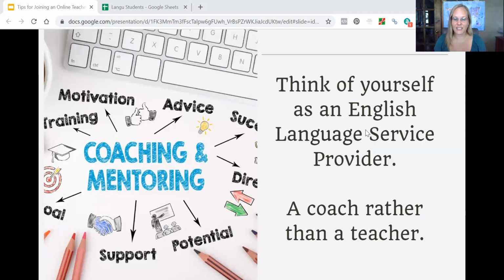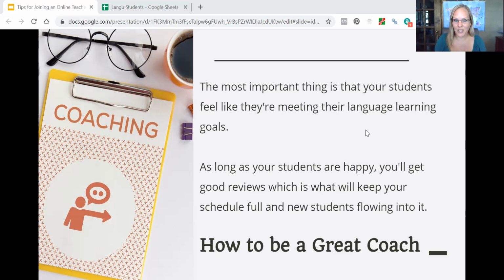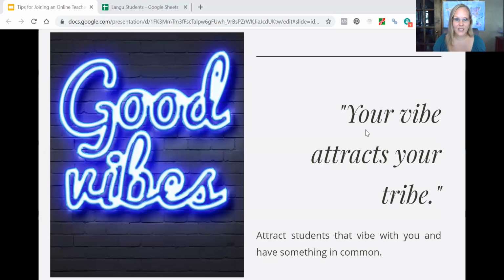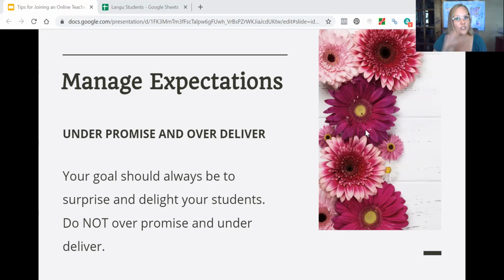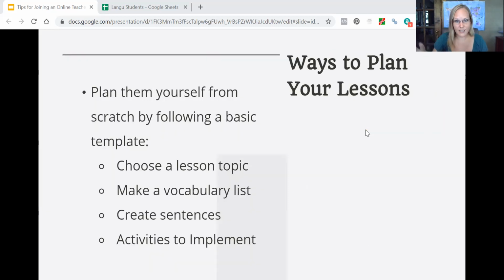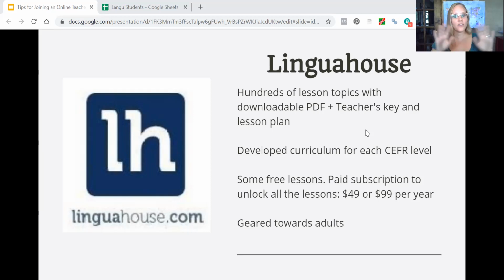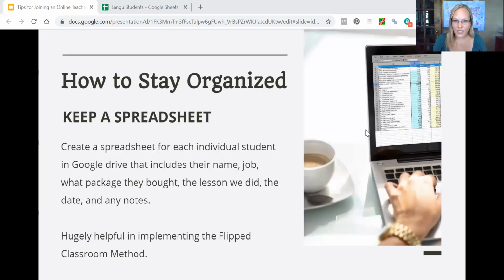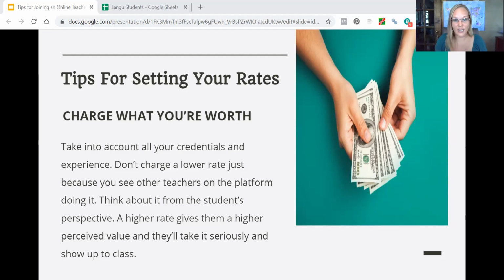Tips for Joining an Online Teacher Marketplace | How to Teach English Online to Adults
This video is all about how to teach English online on an online teacher marketplace, or as I call them - create-a-profile platforms. I started teaching on one of these marketplaces in 2020. I wasn’t new to teaching English online as I started teaching with VIPKid back in 2016.

But I was so intimidated by the idea of creating my own lessons and setting my own price. This is what I hear from other online teachers. Now I have a successful business on Langu so I want to share what I’ve learned about teaching through an online teacher marketplace.

In this video, I share tips on the mindset you need to adopt, setting up your profile, planning your classes, and keeping all your students organized. If you’d like to see a full list of online teaching platforms outside of China, check out my last video about online platforms outside of China